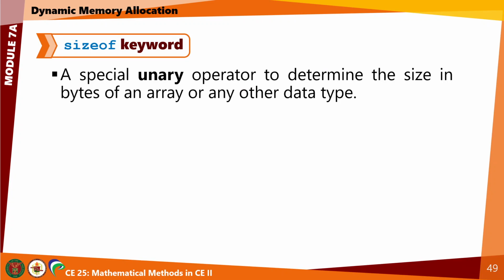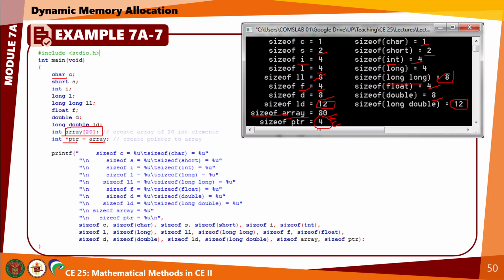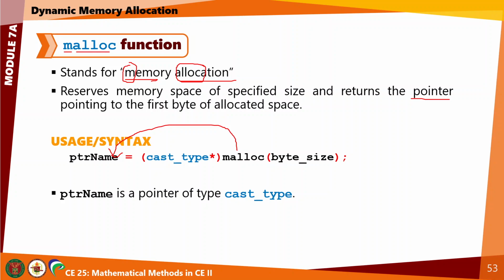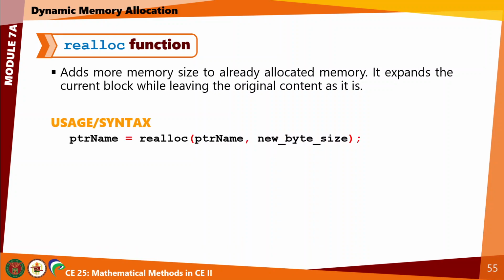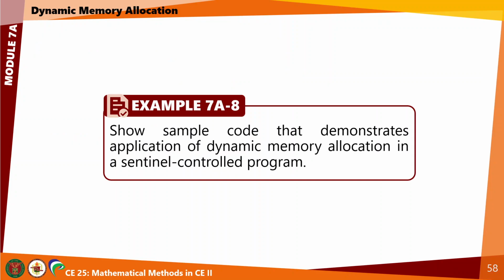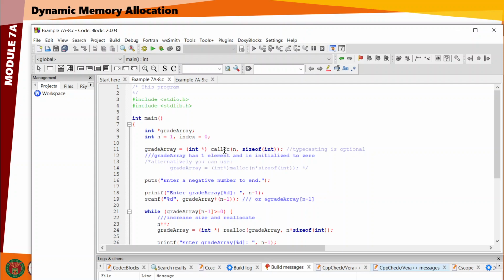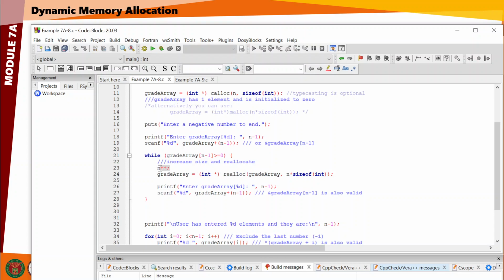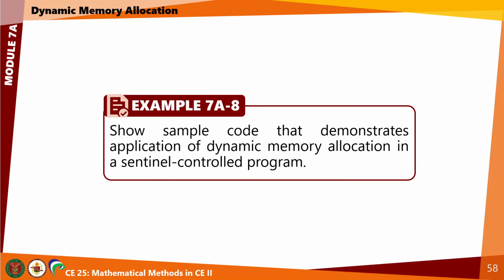Module 7A Content 4 Dynamic Memory Allocation (1-D)